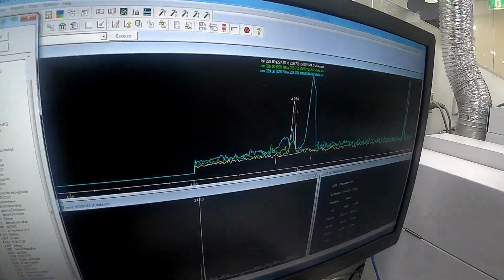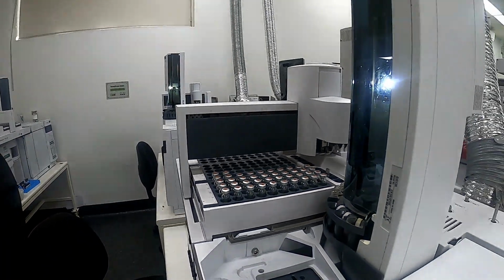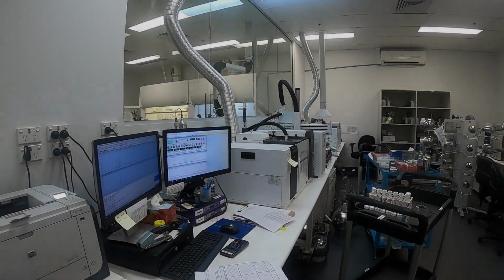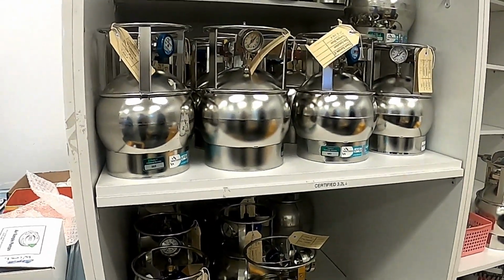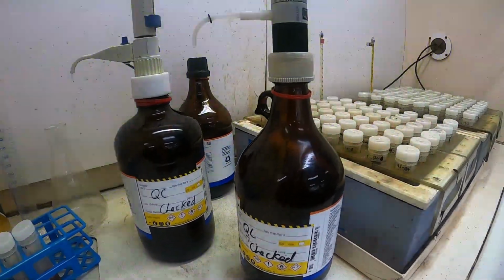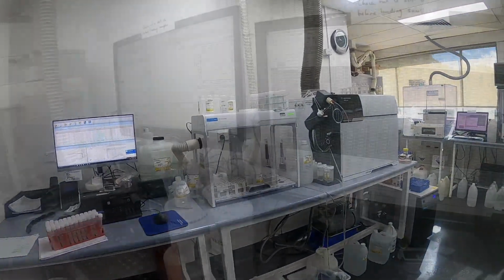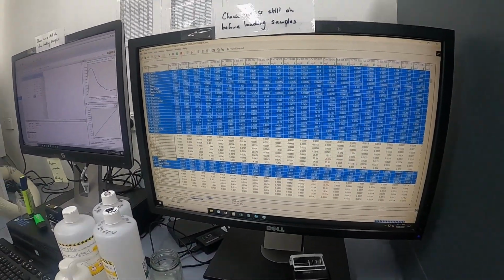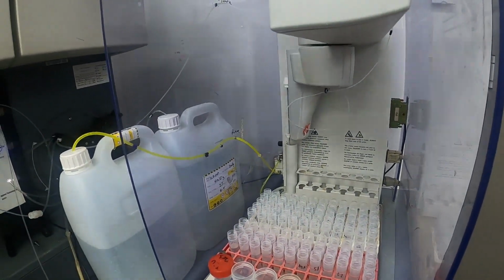Virtual Lab Tour: Envirolab Services Sydney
Step inside the walls of Envirolab Services Sydney with Envirolab Group Partner and Commercial Manager, David Springer. What does the laboratory look like? What happens to samples when they arrive at the lab? What kind of lab samples are received and what testing and analysis are involved? These questions and more are answered by David as you virtually visit some of our departments and learn about some of the equipment used for our environmental contamination testing services. Video: Luisa Vumbaca

ATTENTION: this video contains a sequence of flashing lights which may affect some viewers who are susceptible to photosensitive epilepsy or other photosensitives.